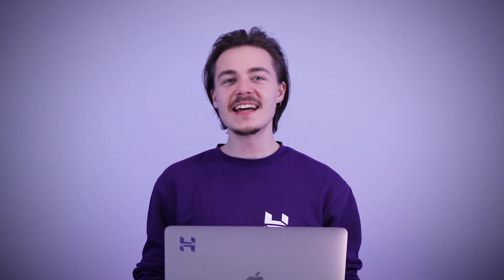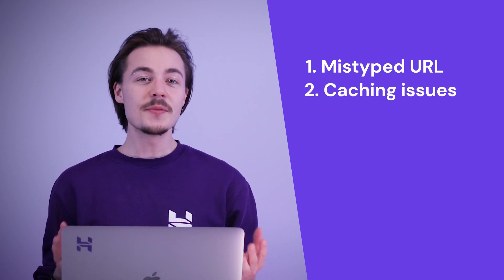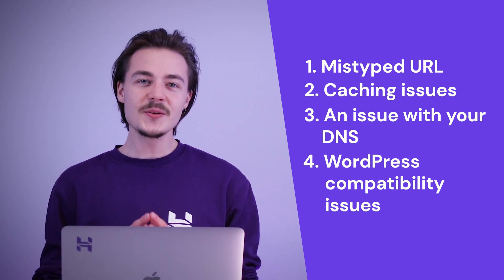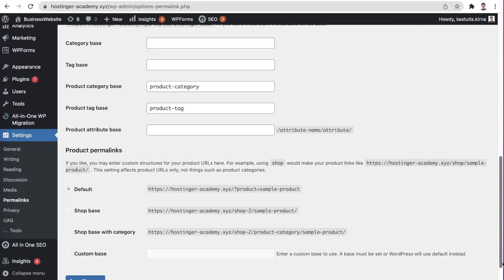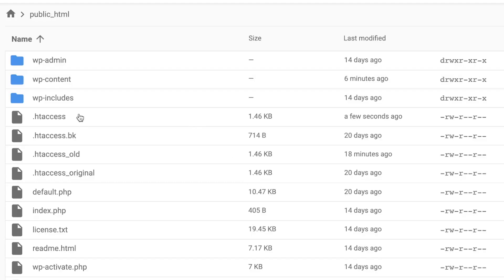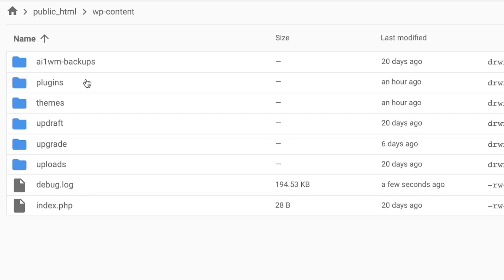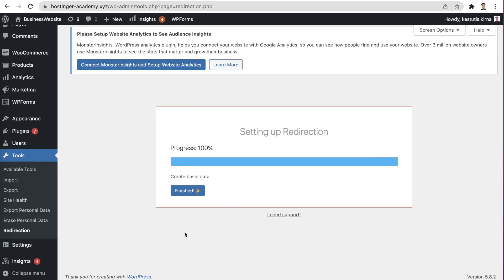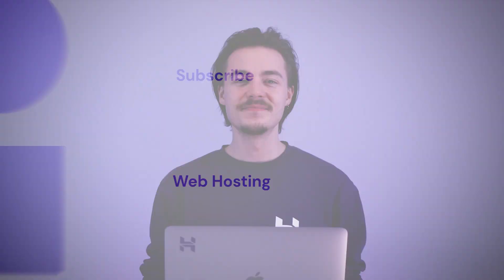How to Fix 404 Page Not Found Error with Ease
Find out how to fix the 404 error on a WordPress website. Start your WordPress website with Hostinger web hosting

If your WordPress website is showing a 404 error message, it means that the web browser cannot open the web page visitors requested. Follow our tutorial to find out how to fix Error 404 Page Not Found.
📌 Handy links

How to Fix 404 Error on WordPress Posts and Pages (3 Methods):
How to create backups at Hostinger?
⭐Follow Us⭐

🕒 Timestamps
00:00 - Introduction
00:33 - Common causes
01:52 - Disclaimer
02:09 - Resetting permalinks: WordPress dashboard
02:49 - Resetting permalinks: Editing .htaccess
03:39 - Disabling plugins & switching themes
04:27 - Setting up a redirect
05:12 - Outro

The 404 error message is a client-side issue that prevents users from seeing website content. Here are some of the common causes behind the 404 error not found:

👉 A mistyped URL.
👉 Caching issues.
👉 An issue with your DNS (Domain Name System) settings.
👉 WordPress compatibility issues.

So, how to fix Error 404 Page Not Found? Here are three methods for you to try:

🟣 Resetting Permalinks

If you are still able to access the WordPress dashboard, navigate to Settings and click on Permalinks. Then, click on a different permalink structure to reset it.

However, if the 404 error not found message is preventing you from accessing the WordPress dashboard, edit one of your site’s configuration files.

👉 Reset permalinks using the .htaccess file. Create a backup file and replace the code within .htaccess with the following:

# BEGIN WordPress

RewriteEngine On
RewriteRule .* - [E=HTTP_AUTHORIZATION:%{HTTP:Authorization}]
RewriteBase /
RewriteRule ^index\.php$ - [L]
RewriteRule . /index.php [L]
# END WordPress

🟣 Disabling Plugins and Switching Themes

Sometimes, the error 404 not found message may appear due to incompatibility with the theme or plugins. Temporarily disable the plugins one by one and change your WordPress site’s theme to troubleshoot this issue.

🟣 Setting Up a Redirect

If you recently moved content to a new location, set up a redirect to solve the 404 error. Here are two methods to set up a redirect:

👉 Use the Redirection plugin.
👉 Edit your .htaccess file.

▶ If you have other questions, don’t hesitate and join our Facebook group for more help